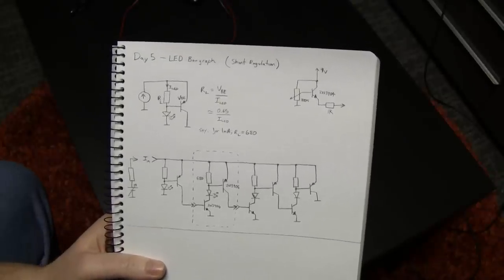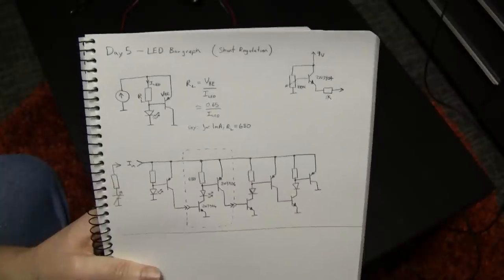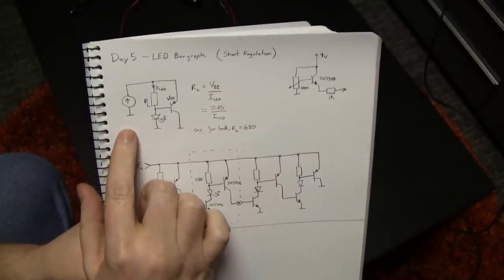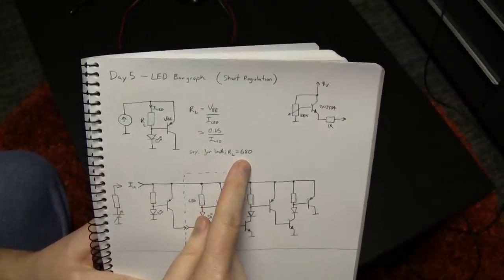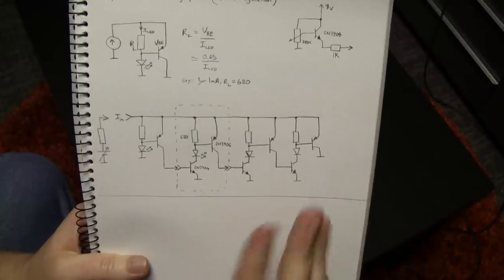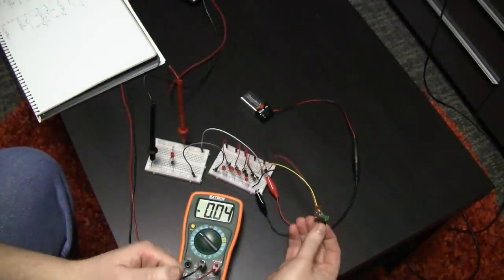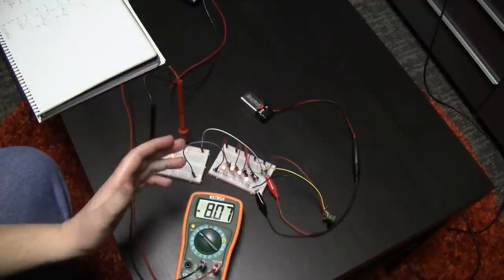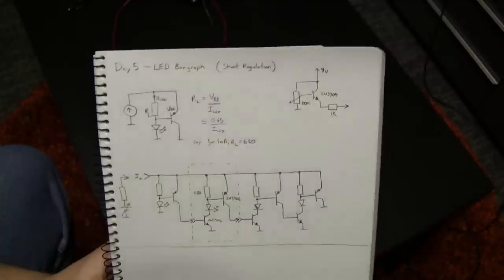Advent Calendar of Circuits 2014: Day 5: LED Bar Graph (Shunt Regulation)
A simple shunt regulator circuit converted to a current-controlled progressive illuminating LED bar graph.

Yes there are ICs out there to do this, but this is more fun. :)